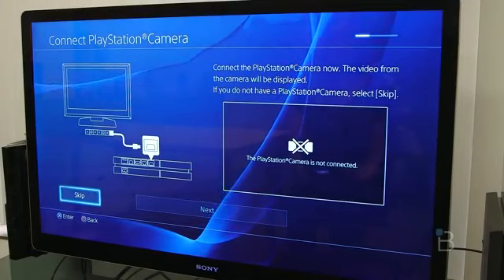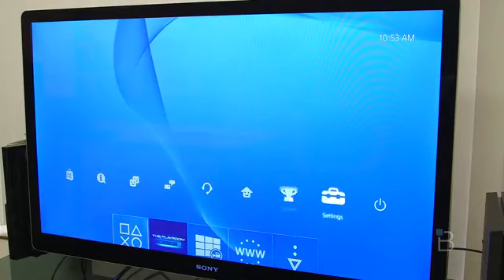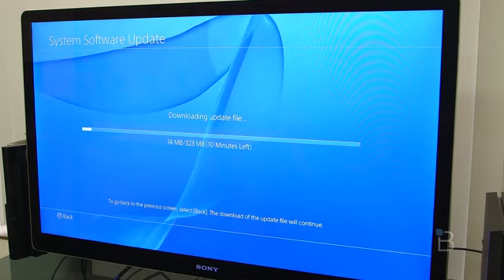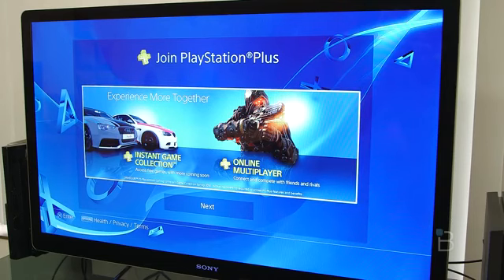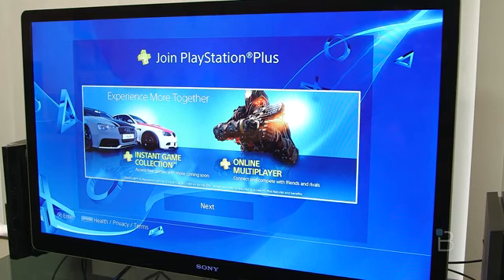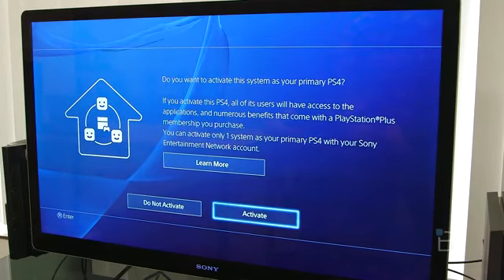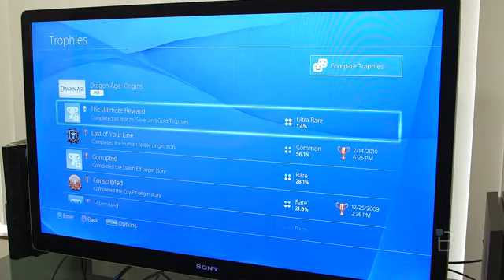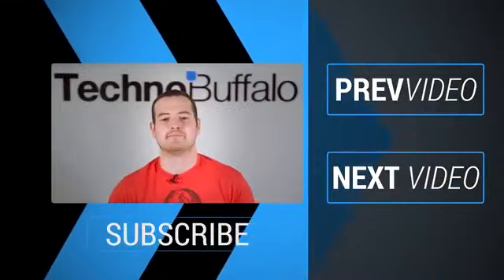PS4 Setup and Software Tour1466